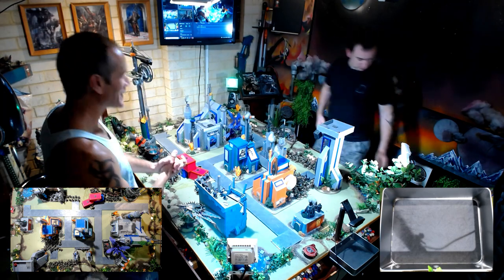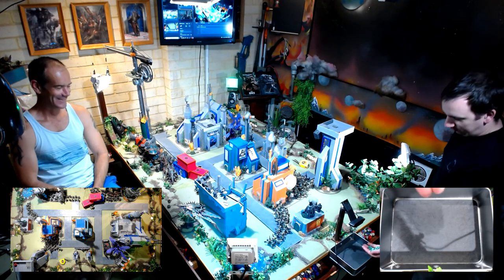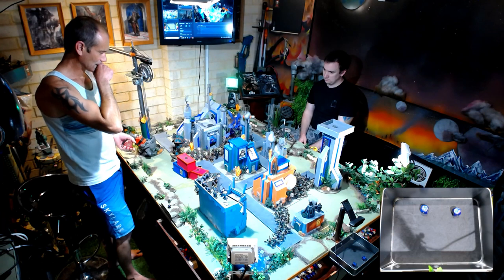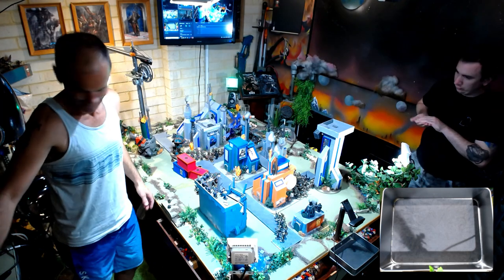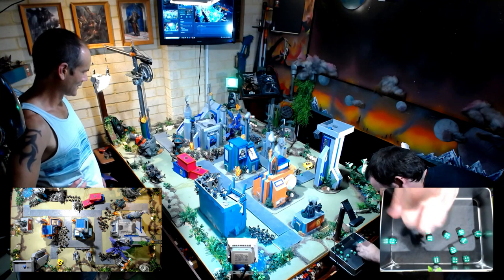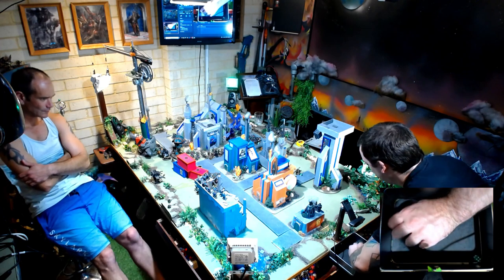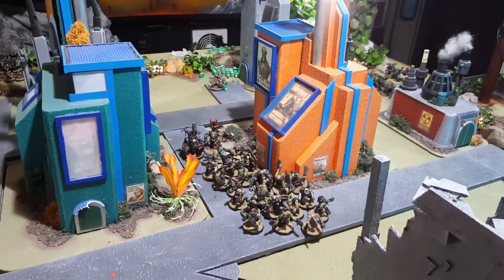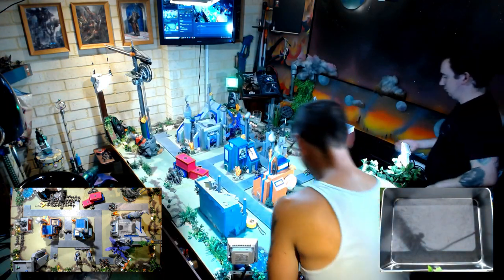OutbackBunker Warhammer 40K Chaos Vs Orks 2000 Point Battle Report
Luke's trying out a new dual-detatchment Ork army in this 2000 point mosh against Chaos. The Knight makes an appearance as does the newly painted Helldrake in this, the closest game yet.